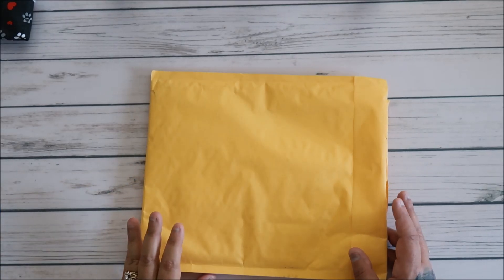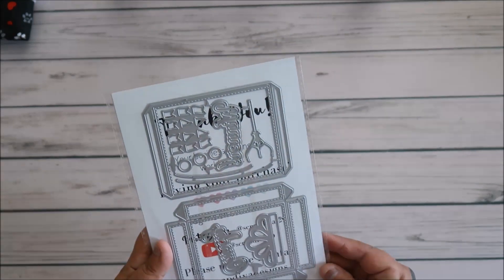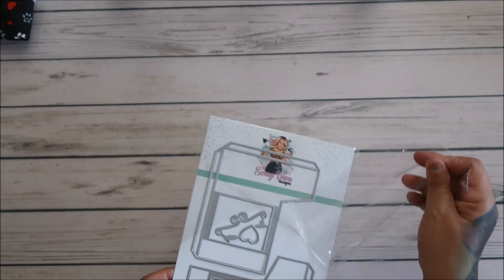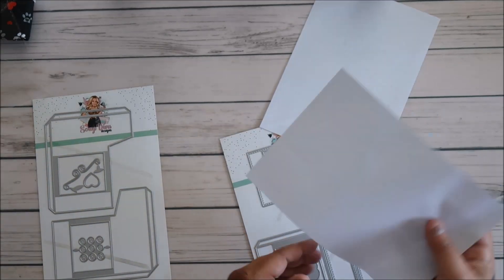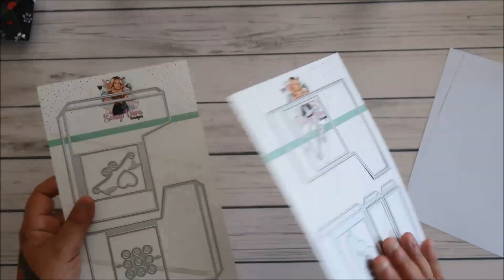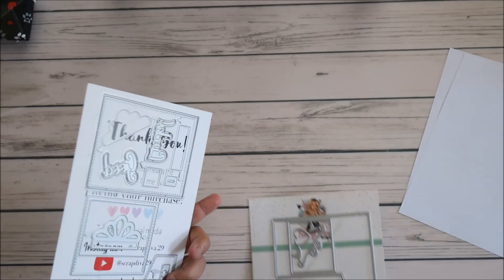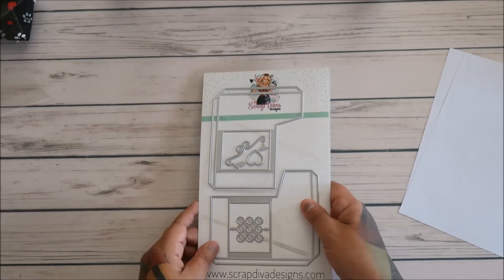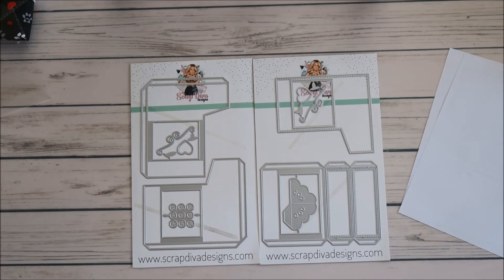Scrapdiva Designs Haul #321 12-22-23